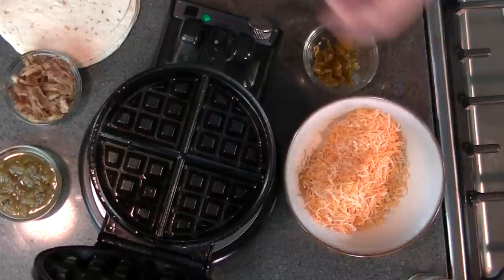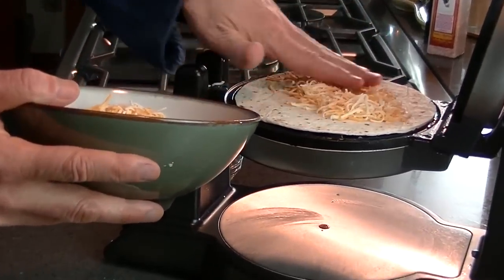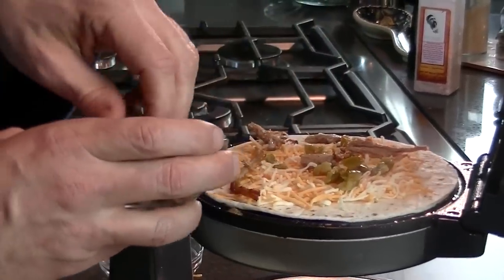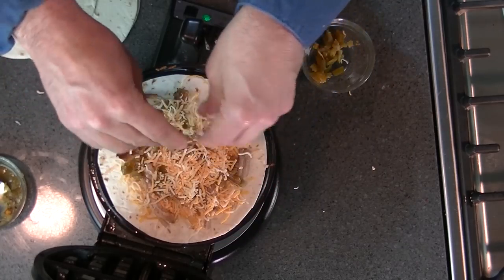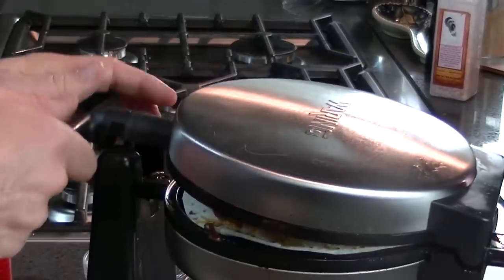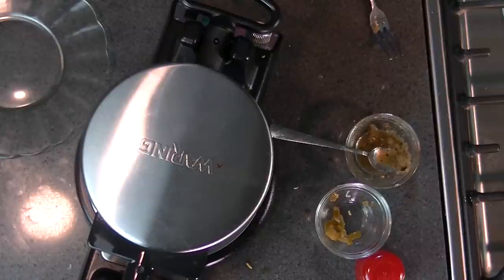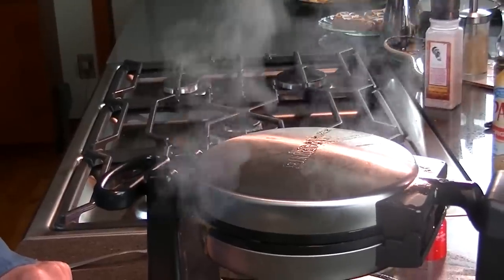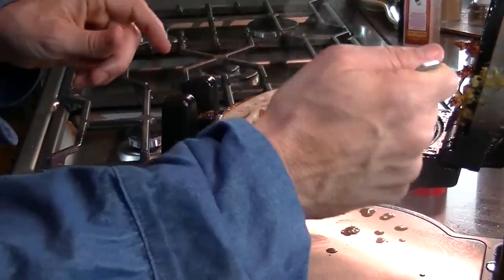Waffle Iron Quesadillas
Do you have a Waffle Iron, tortillas, cheese and some things spicy things to throw in there?  Waffle Iron Quesadilla is for you.